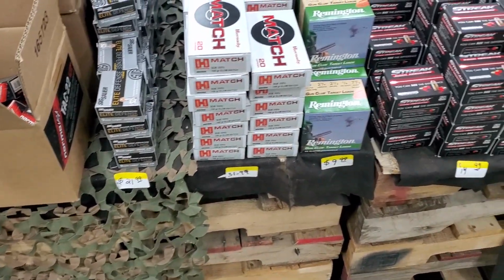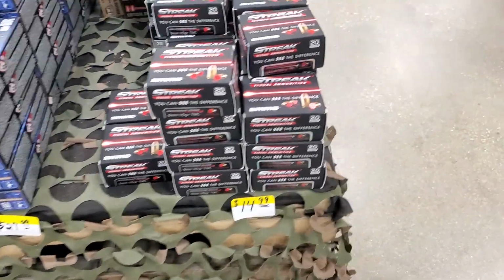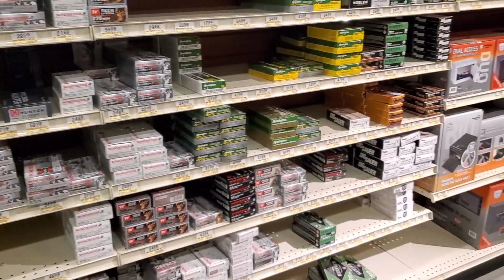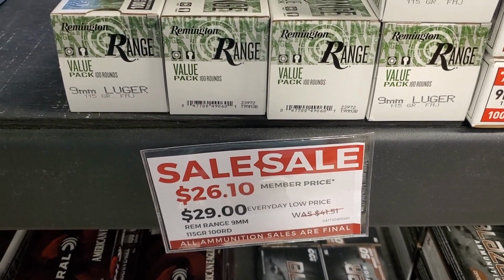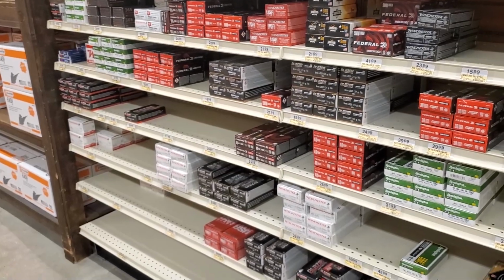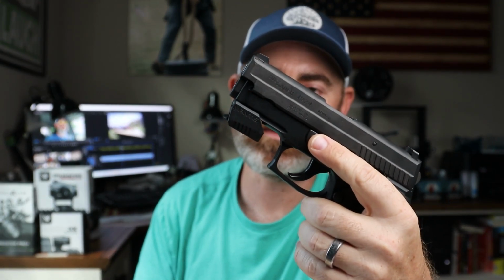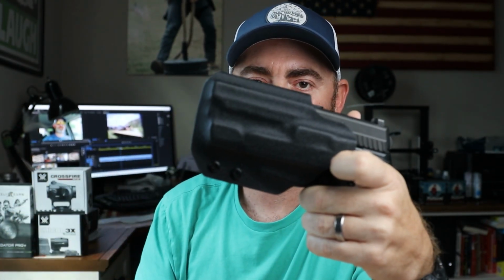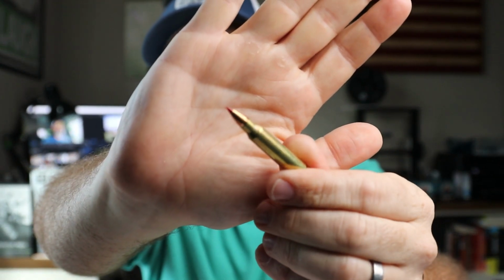Great Deal on 9mm & PMAGS! Reloads! New Training Holster! Prices Coming Down SOON?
Keep your fingers crossed it stops raining enough so that I can get out to the range!